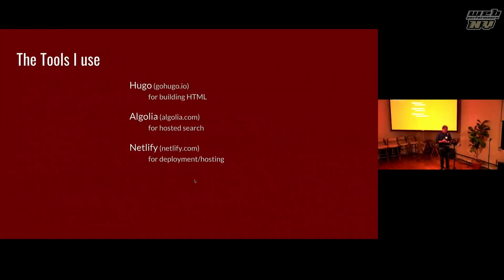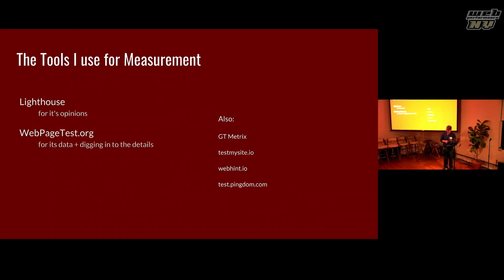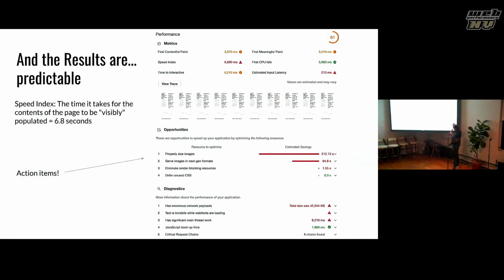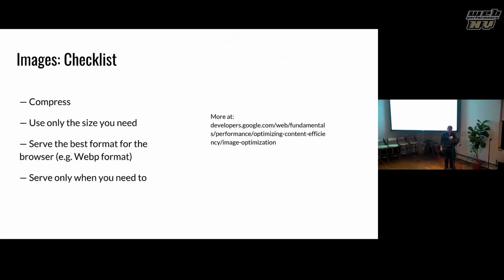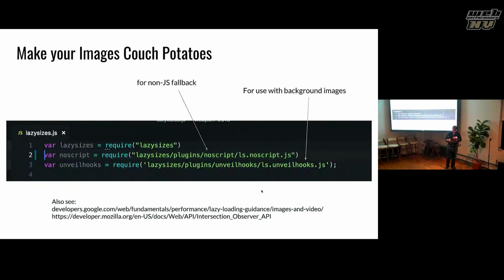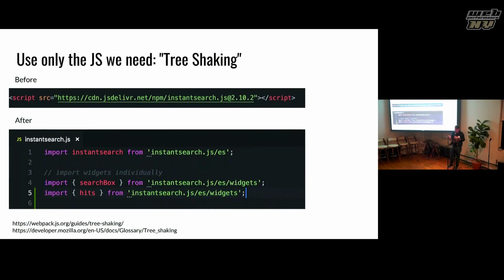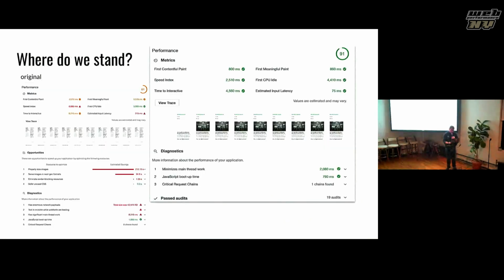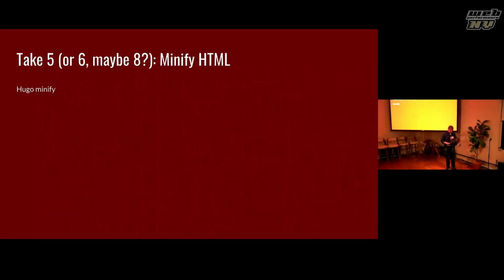Even Better Performance for your Website using JAMstack tools and Techniques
Bud Parr will show examples of tools and strategies to wring out every bit of performance from your website and get great Lighthouse scores (and what Lighthouse is). He will review getting the most out of static site generators and CDNs, techniques for loading assets and more.

Bud is a Web Developer and Designer in New York City. He runs The New Dynamic, devoted to JAMstack tools and techniques and is organizer of the upcoming JAMstack NYC conference in the Spring of 2019